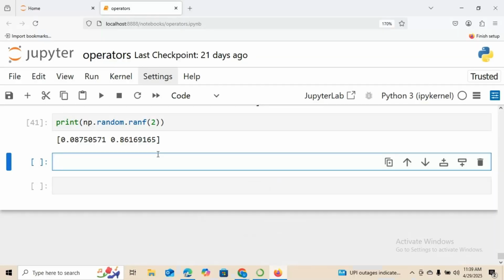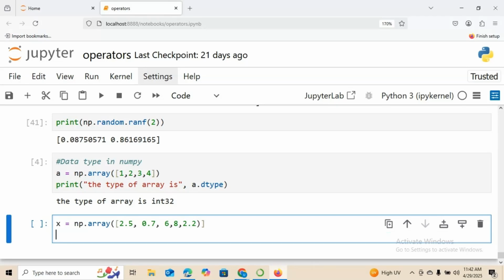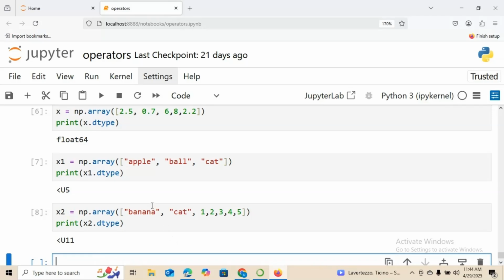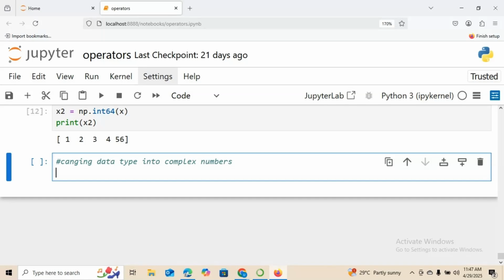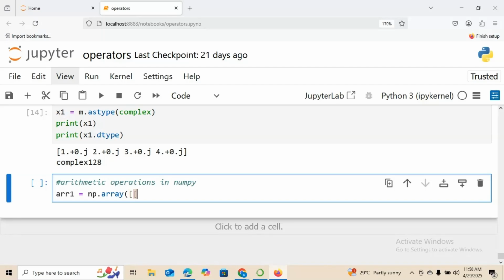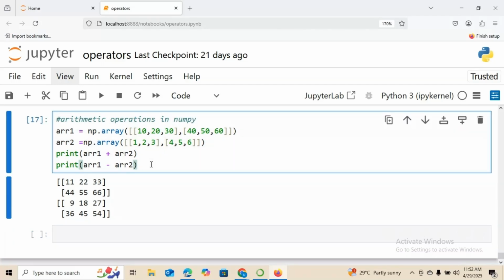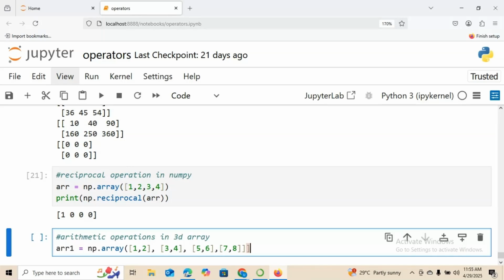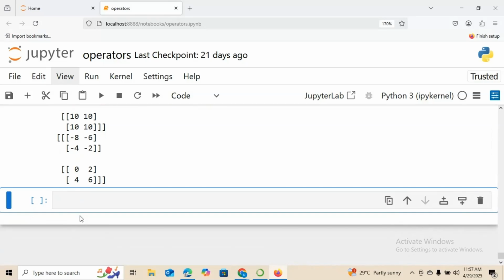Day 23 Python Series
🎯 Day 23 – Data Types in NumPy & Arithmetic Operations

In today’s session, we explore data types in NumPy and how NumPy handles arithmetic operations efficiently on arrays of different dimensions.

🔸 Data Types in NumPy:
NumPy provides a wide variety of data types like int, float, complex, and even Boolean. We’ll learn how to:

Check the data type of a NumPy array using .dtype.

Convert one data type to another using .astype().

🔸 Arithmetic Operations in NumPy:
NumPy allows element-wise arithmetic operations with ease and speed. We’ll cover:

Basic operations: +, -, *, %, and reciprocal using np.reciprocal().

2D Array Arithmetic: How NumPy handles operations across rows and columns.

3D Array Arithmetic: Working with multi-dimensional data, showing broadcasting and structured computations.

Whether you're handling simple lists or multi-dimensional arrays, NumPy makes numerical computation lightning-fast and intuitive!